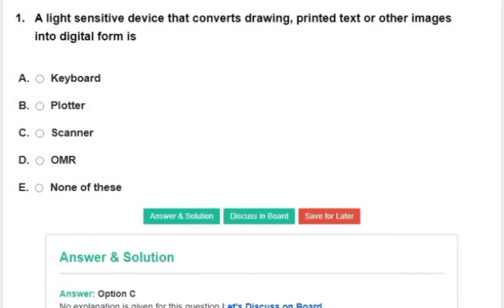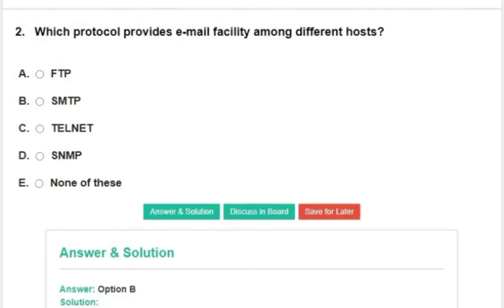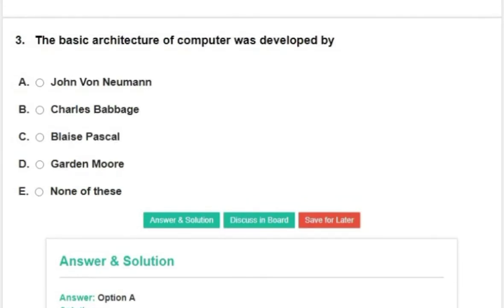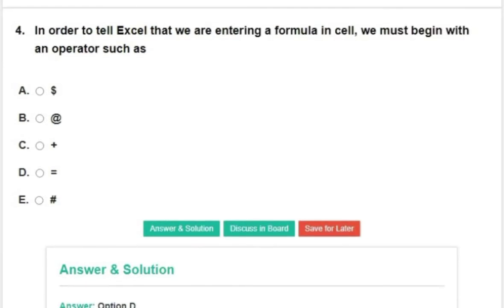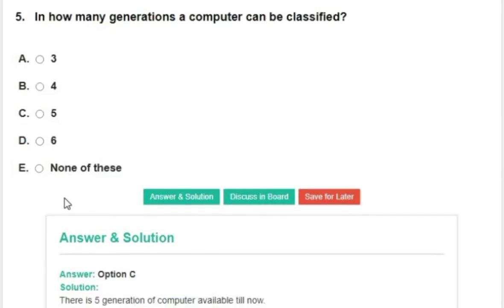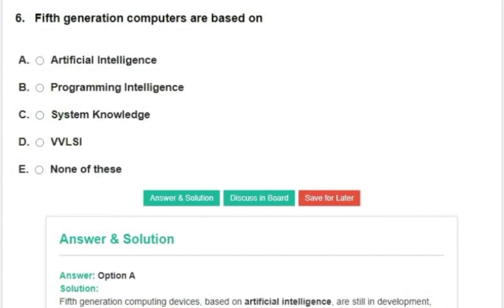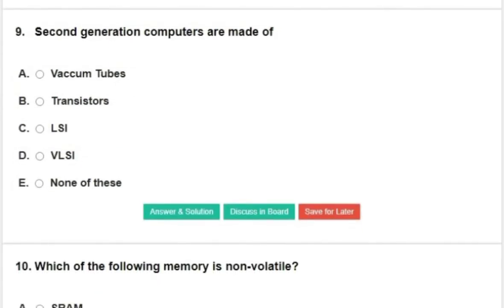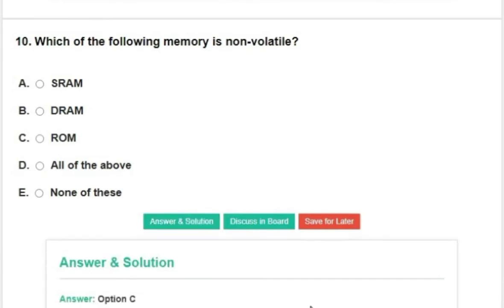Solved Computer MCQS for HST, JEST, PEST and all exam's test preparation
Most important